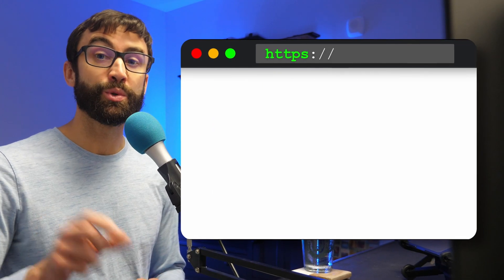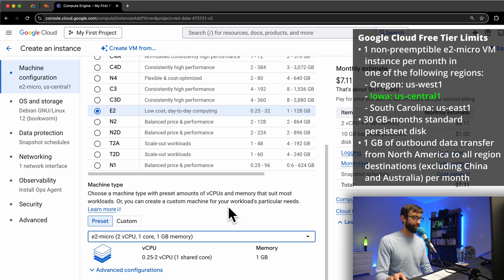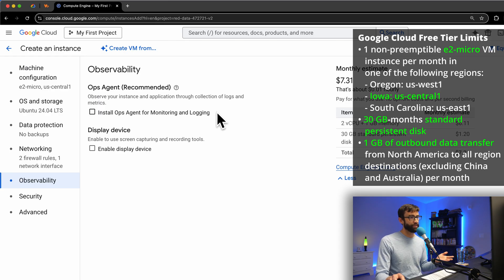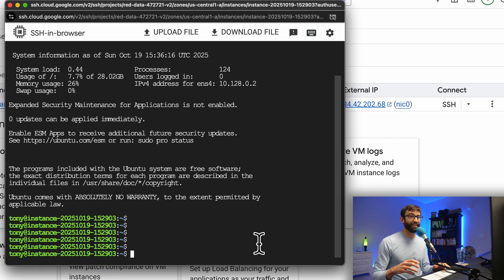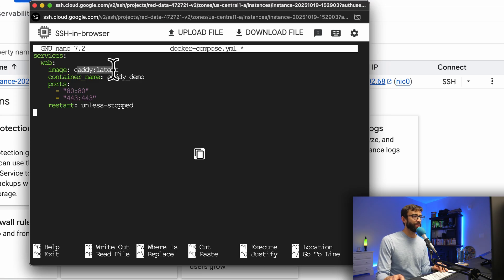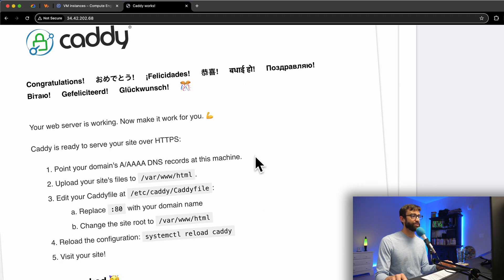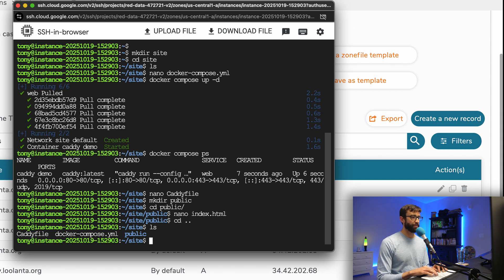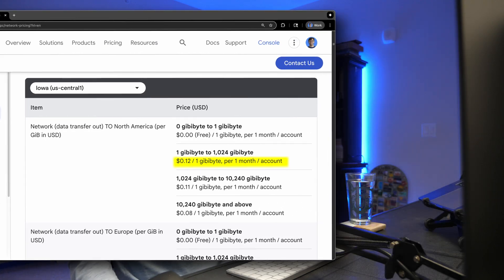How to Host a FREE Website on Google Cloud (Step-by-Step)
Learn how to host a website on the Google Cloud Free Tier for $0. I'll show you exactly how to set up a Google Compute Engine VM (the e2-micro instance) and how to install Docker on your Compute Engine instance to run a Caddy web server. We will go through the entire process, from creating the VM to connecting a custom domain name to your Google Cloud VM and getting a free SSL certificate with automatic HTTPS using Caddy's built-in automation.
Most importantly, I'll show you exactly how to stay within the Google Cloud Always Free tier limits so you never get a surprise bill or hidden charges.

✅ How to set up a VM in the Google Cloud Free Tier
✅ Point your custom domain to the VM's IP address
✅ Design and configure a simple public website
✅ How to stay within the free tier limits

✅ A free e2-micro VM running on Google Cloud
✅ 1 GB RAM and 2 vCPUs
✅ 30GB of free disk storage
✅ Ubuntu 24.04 LTS as your server's operating system
✅ Docker and Docker Compose installed
✅ A Caddy web server running in a container
✅ A live website on your custom domain
✅ A free SSL certificate with automatic HTTPS

⏱️ Chapters
00:00 Intro
00:31 Google Cloud Platform Sign Up
00:47 Create a Compute Engine VM
01:09 Google Cloud Free Program Limits
01:32 e2-micro Machine Type
01:52 Choose OS and 30GB Free Storage
02:38 Allow HTTP/HTTPS Firewall Rules
02:51 Google Cloud Free Tier Bandwidth Limit
03:30 Disable Extra Features
04:00 Deploy the Virtual Machine
04:54 Connect to VM with SSH in Browser
05:22 Install Docker
06:38 Set Up Caddy Web Server
07:48 Test Website with External IP Address
08:22 Connect Domain Name to Google Cloud IP (DNS A Records)
09:28 Make Caddyfile with Domain to Enable SSL
10:18 Design a public index.html
10:49 Add Docker Volumes
11:18 Test Website with Domain and HTTPS
12:11 Google Cloud Free Tier 1GB Bandwidth Limit
12:43 How a Free Cloudflare CDN Can Help
12:57 More Free Hosting Platforms